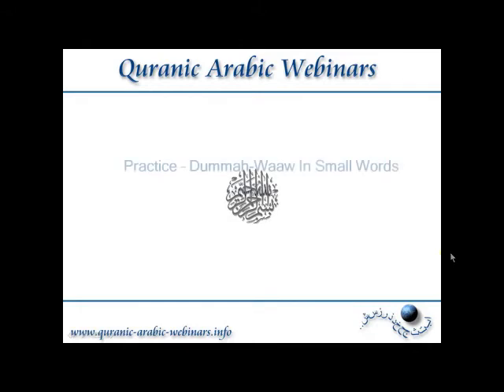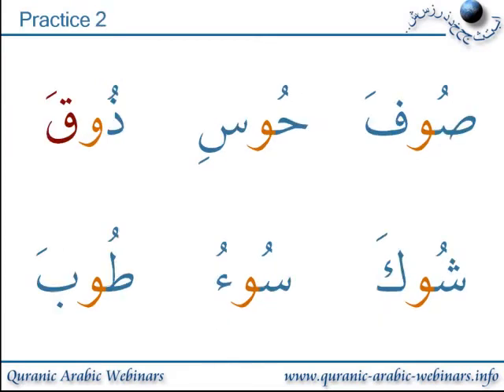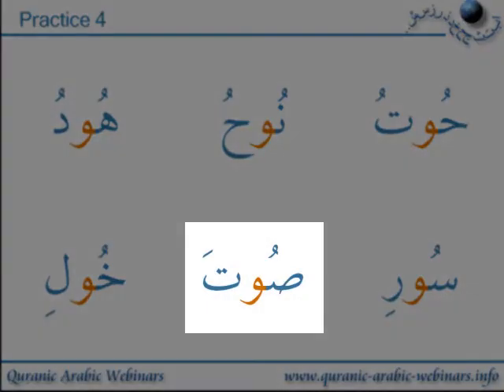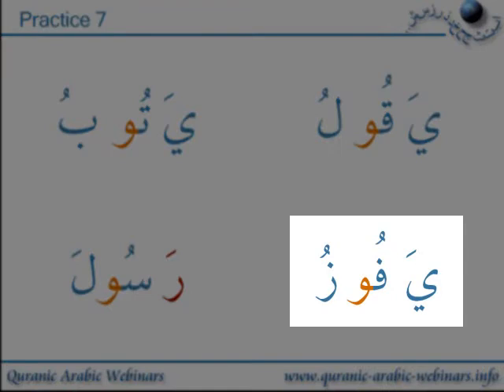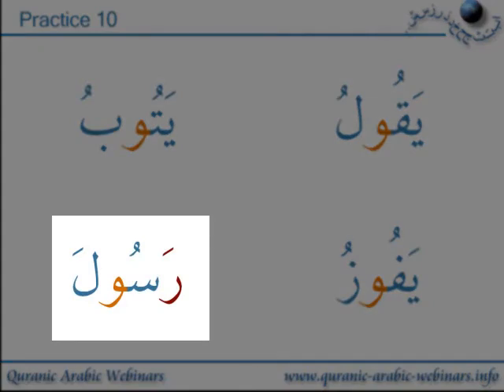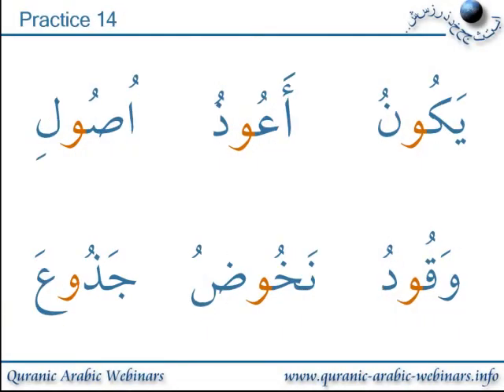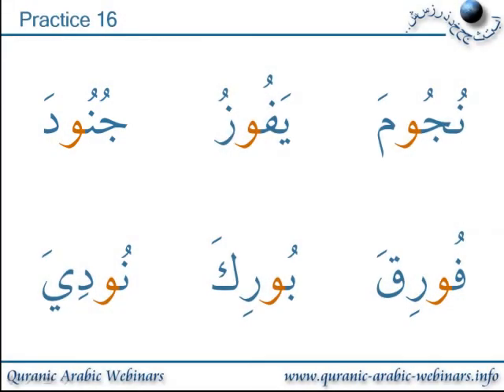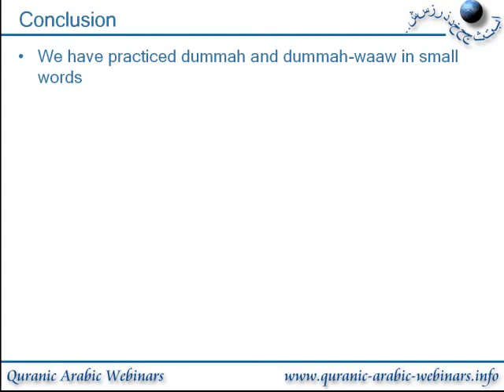Tajweed in English Lesson 45